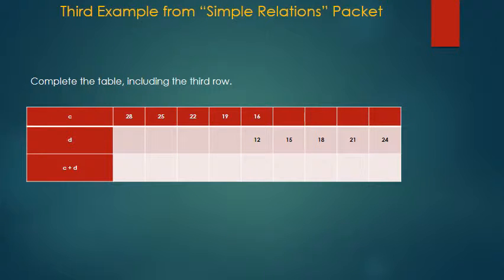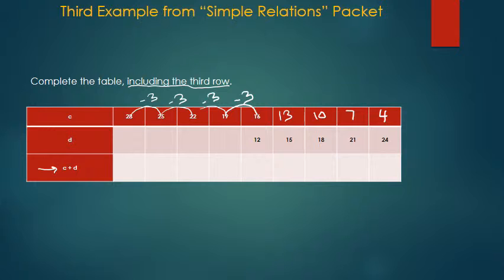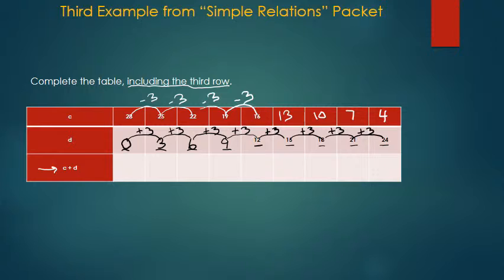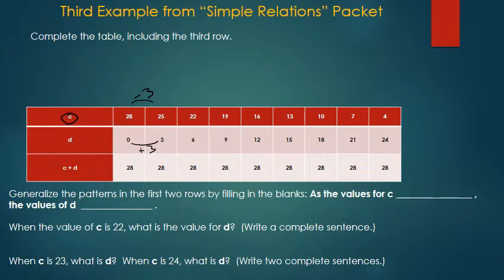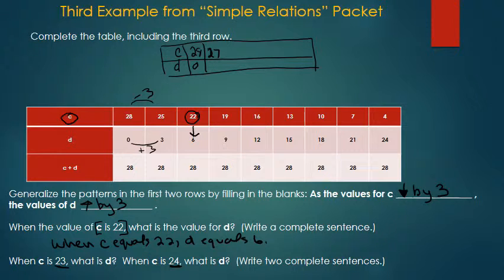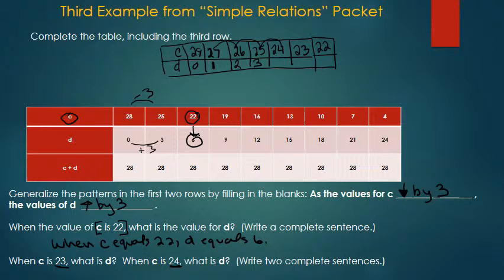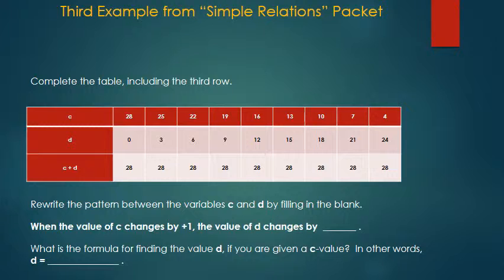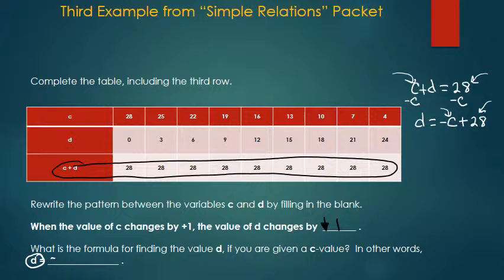Simple Relations identifying patterns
Description